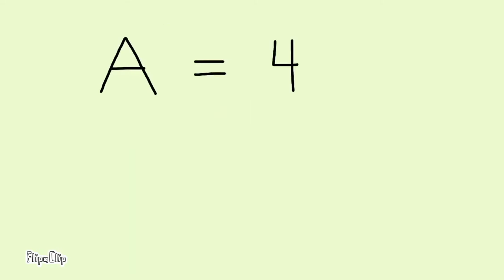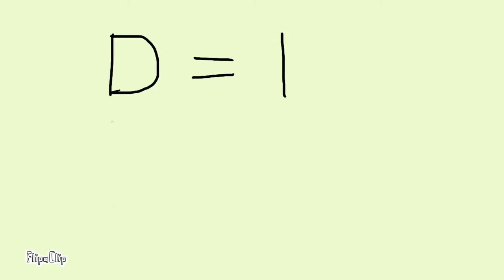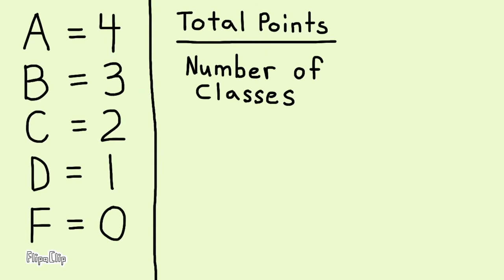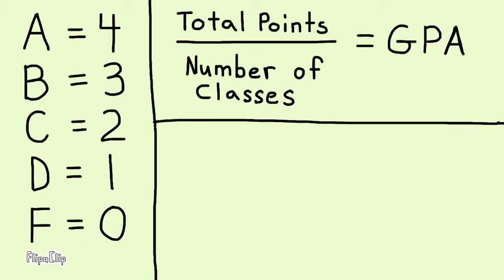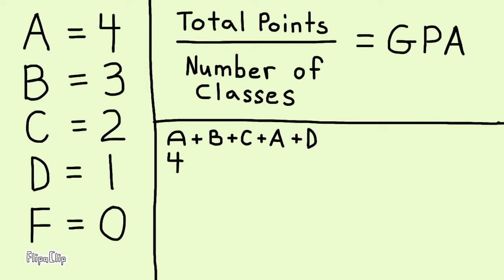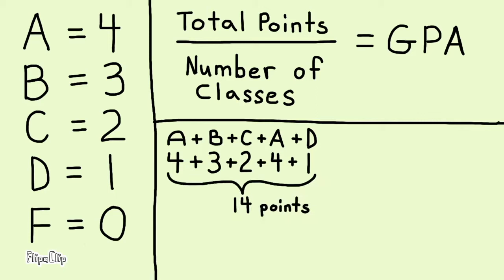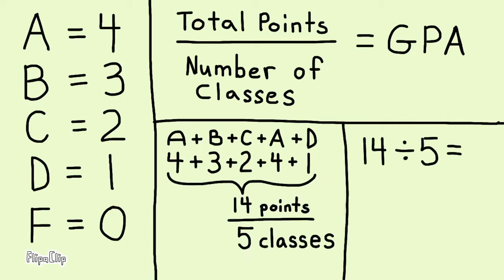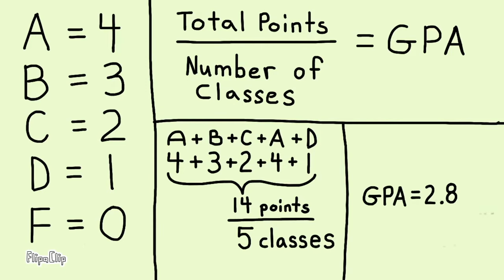How to Calculate Grade Point Average | 4.0 GPA Formula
😉 *How to Calculate Grade Point Average* Using the *4.0 GPA Formula* - Grade Point Average tutorial, 4.0 GPA tutorial. What is Grade Point Average? Finding your 4.0 GPA is easy. *G.P.A. Calculator:* Your grade point average (GPA) is calculated by dividing the total amount of grade points earned by the total amount of credit hours attempted (or by the total number of classes taken). *Learn to calculate your GPA without a GPA calculator.* Your grade point average may range from 0.0 to a 4.0.